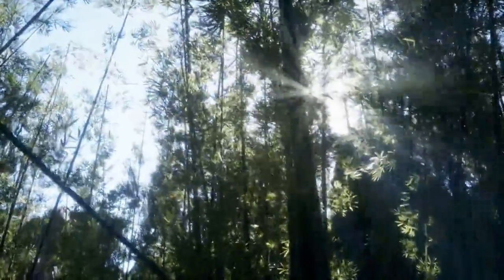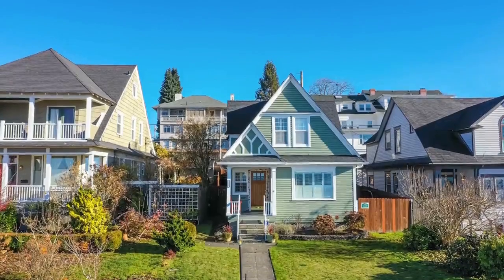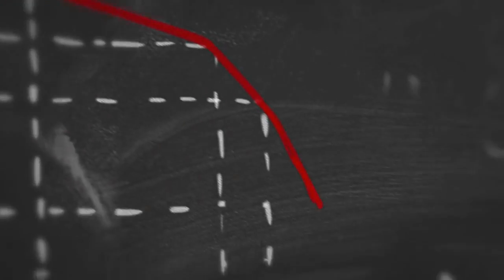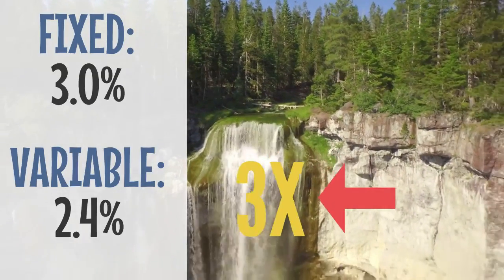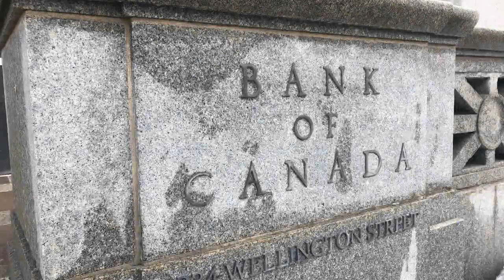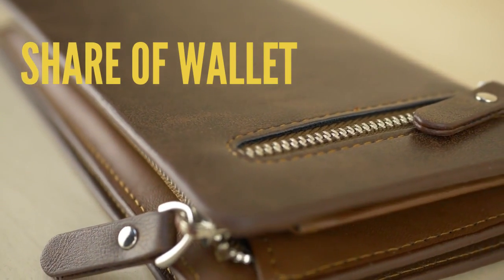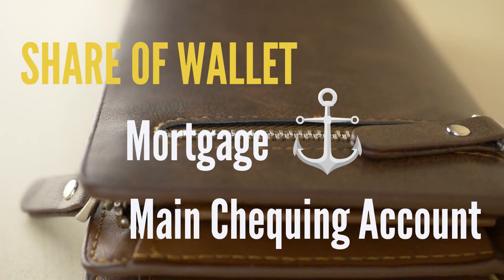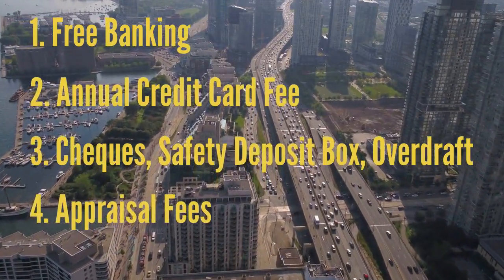Variable vs Fixed Mortgages - Tips & Tricks to get the BEST MORTGAGE - Mortgage Canada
How to choose the best mortgage and get the best rates only offered to their best clients.

IS THERE A TOPIC YOU WOULD LIKE TO LEARN MORE ABOUT?

// LINKS

// MAIL